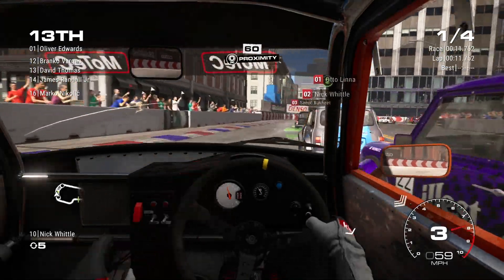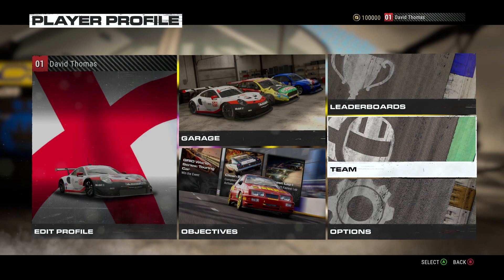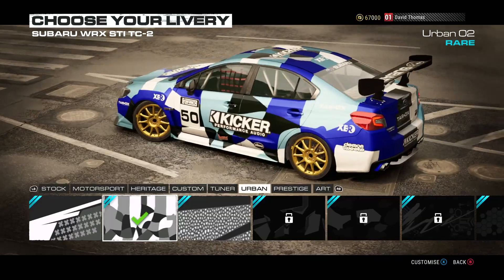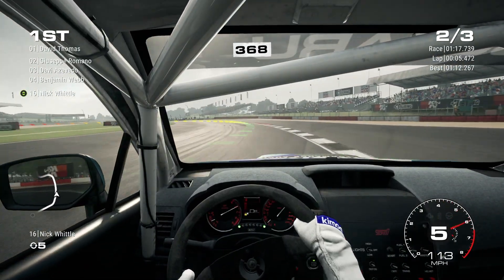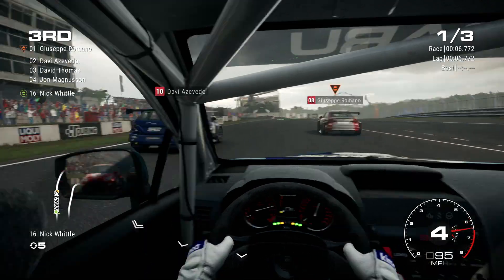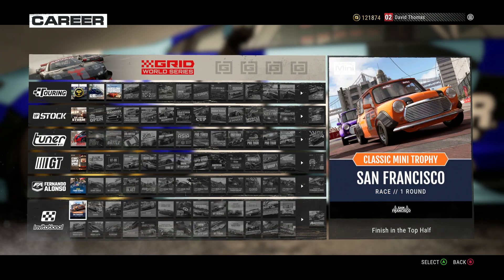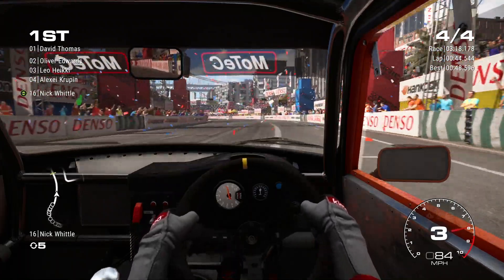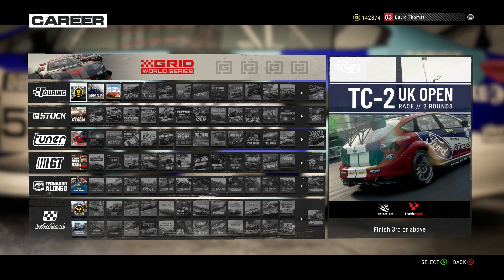GRID 2019 - Gameplay/Walkthrough - Career mode PART 1 - Profile set up - Touring cars (World series)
In todays video we take a look and start our GRID 2019 career. This game is a lot of fun and reminds me a lot of the original GRID, which is a good thing.

GRID is a racing experience like no other. Offering unrivalled wheel-to-wheel racing for everyone, where every race is unpredictable as you create rivals and nemeses on your road to conquering the world of motorsport.

Looking for a new tune to download (Forza Horizon 4)
GT - Skippy4631